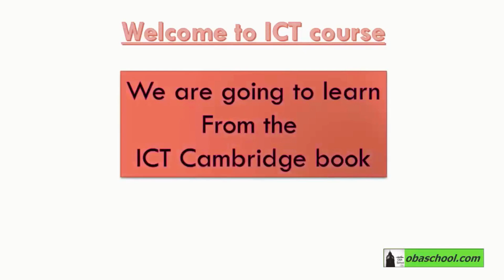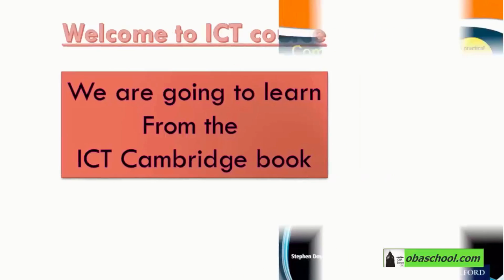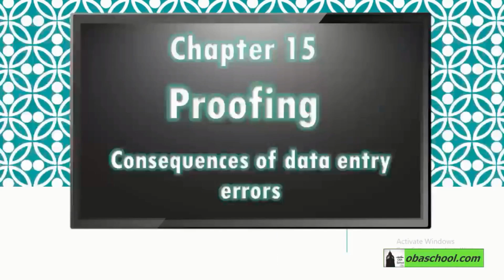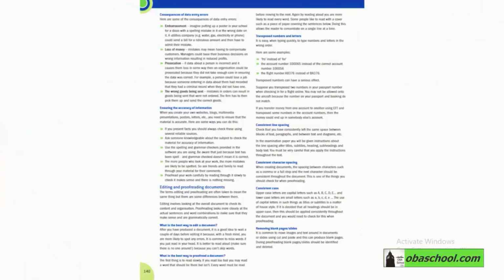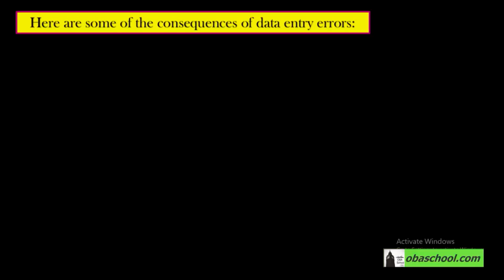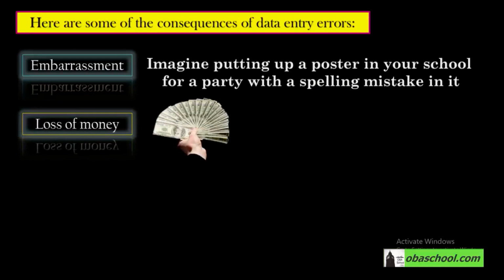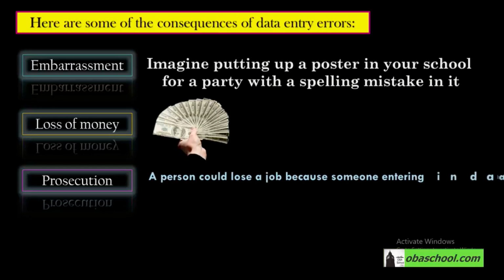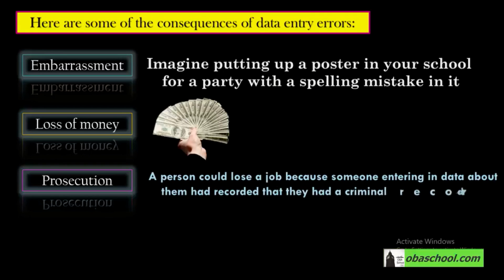Proofing - 1.1 Software tools - Consequences of Data Entry Errors